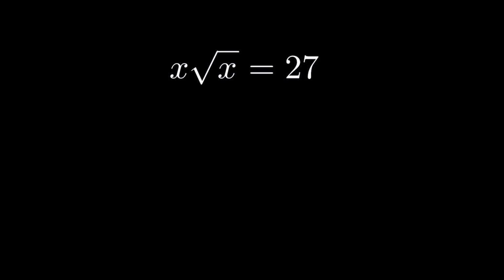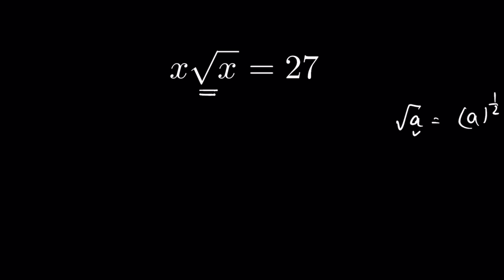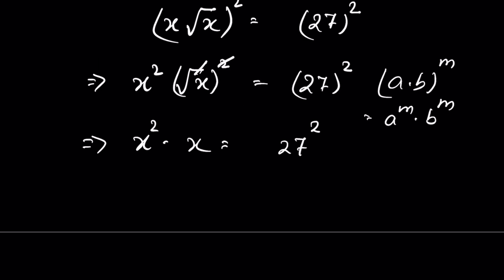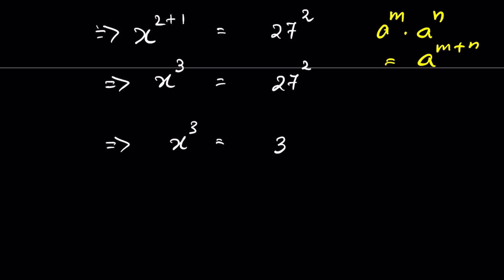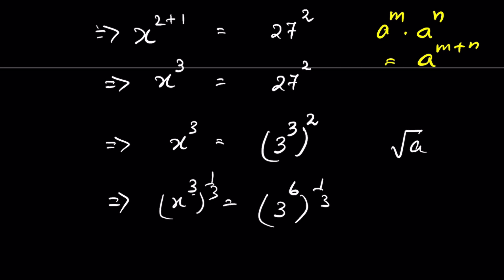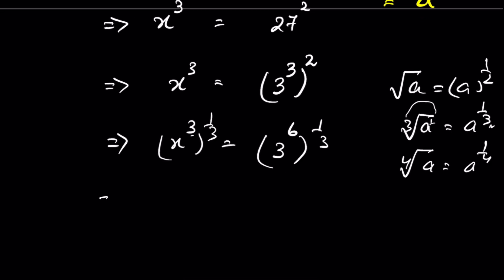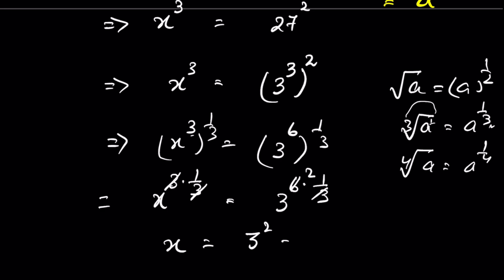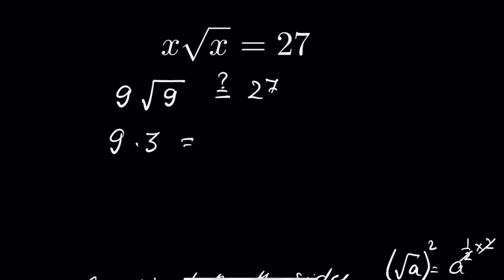Exponent question you can solve multiple ways